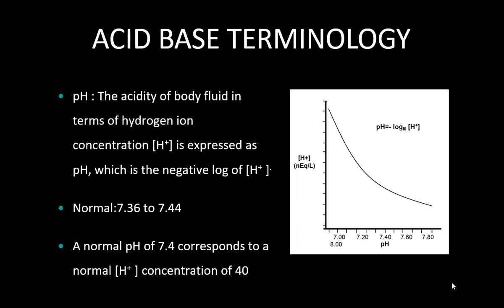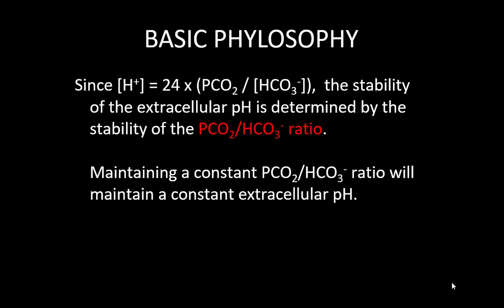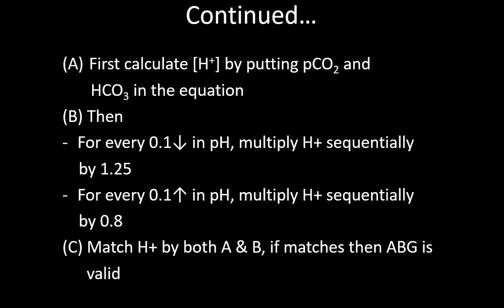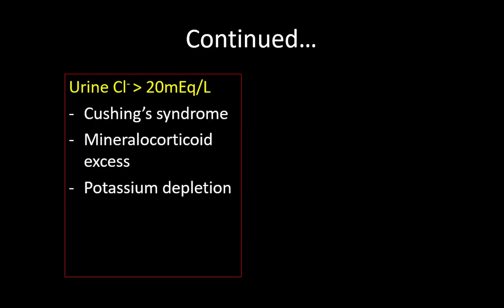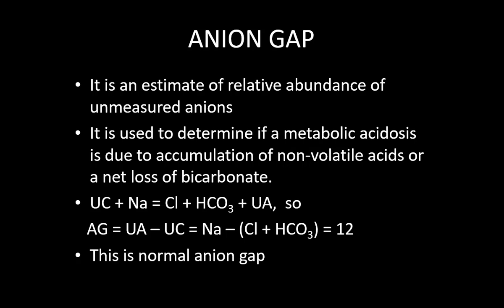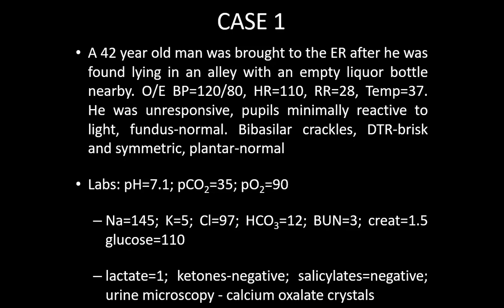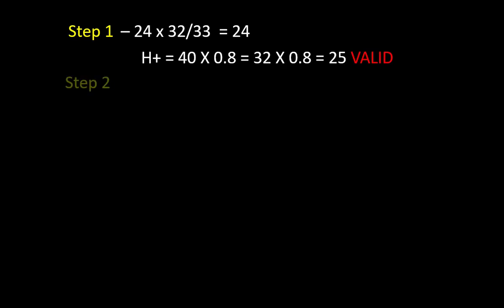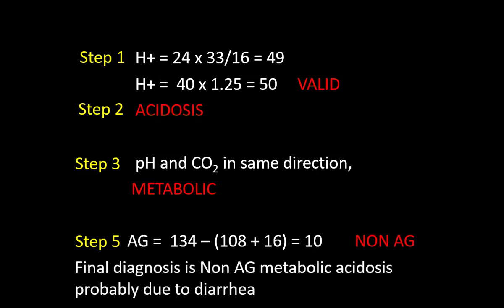ABG Interpretation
كورس كامل فى كل المواضيع التى تهم طبيب العناية المركزه

تابعنا ليصلك باقى الكورسات